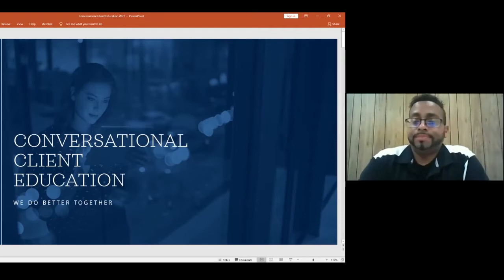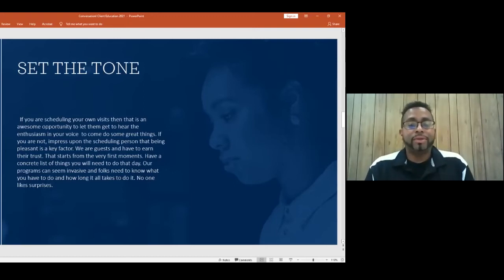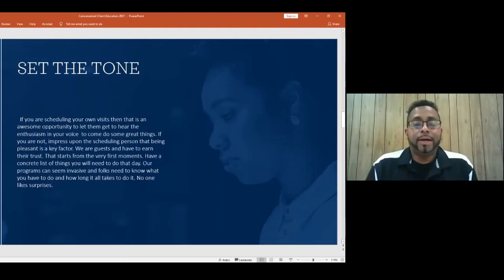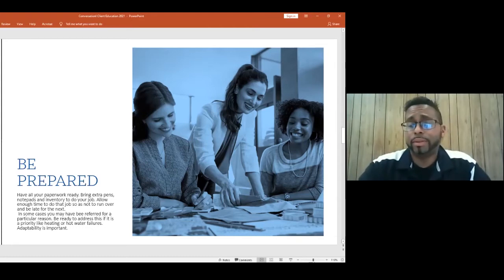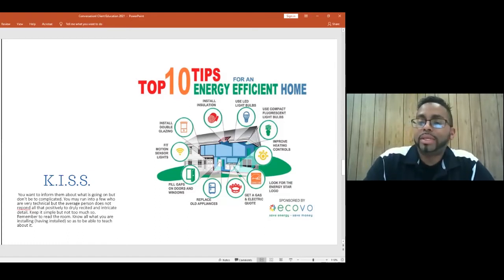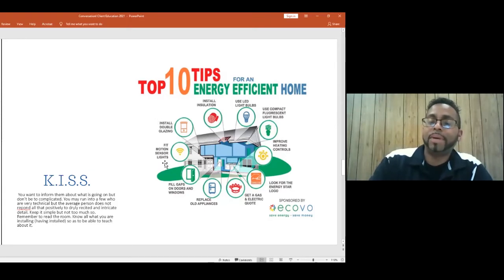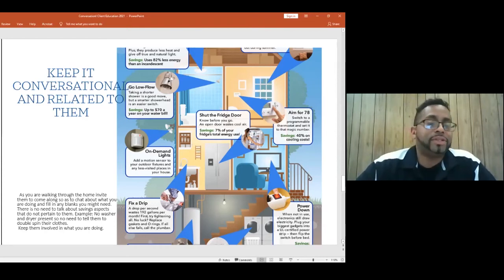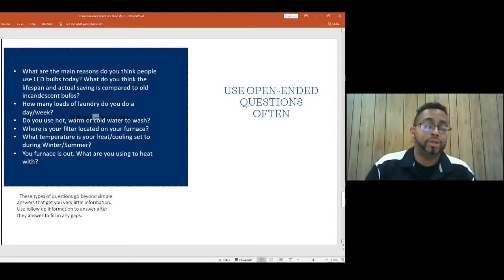OPAE Shares - Ramond Johnson, Gallia Meigs Community Action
Ramond Johnson, lead energy specialist at Gallia Meigs Community Action, presents his strategies for working with clients in their homes.